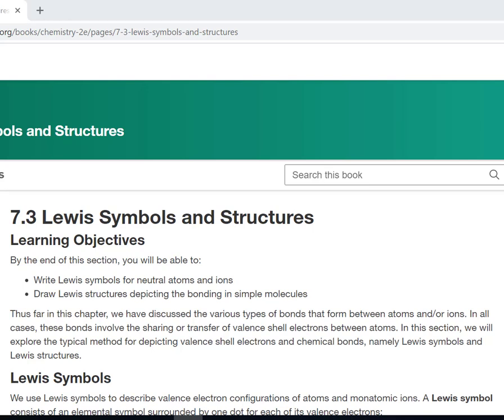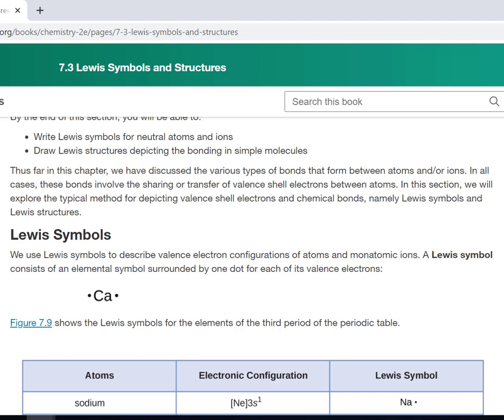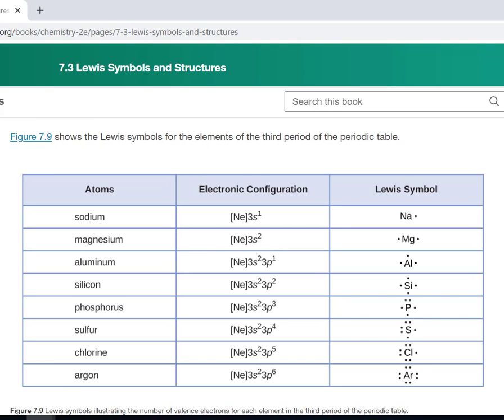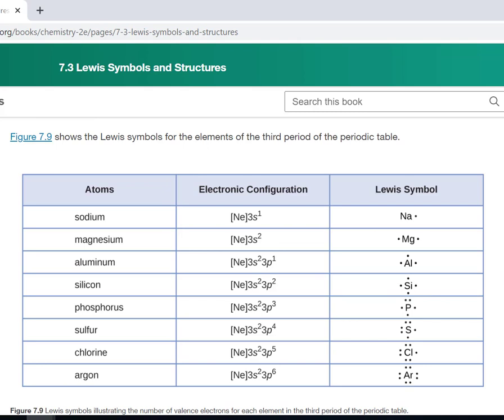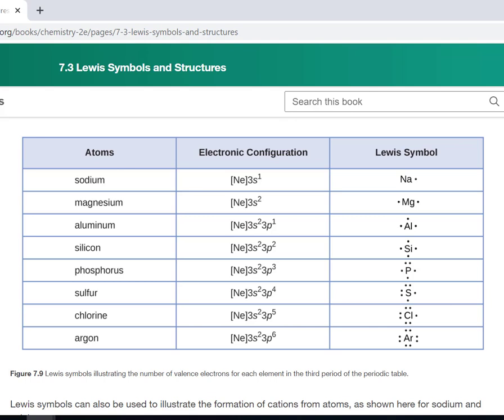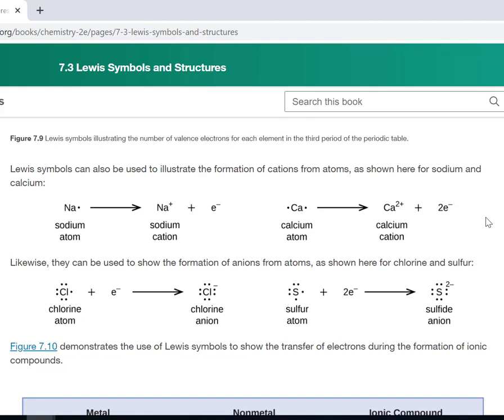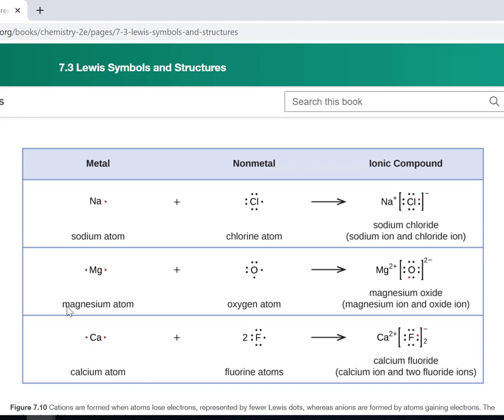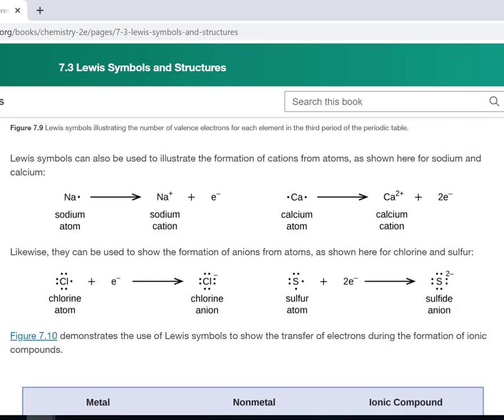7.3a Lewis Symbols